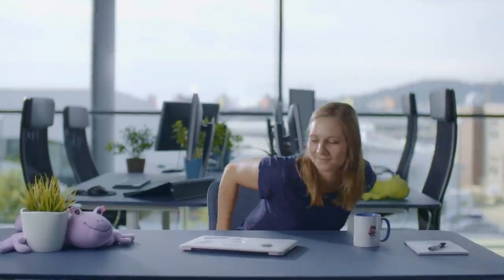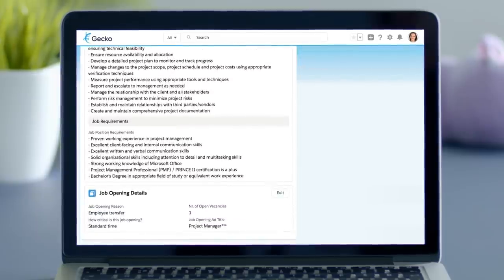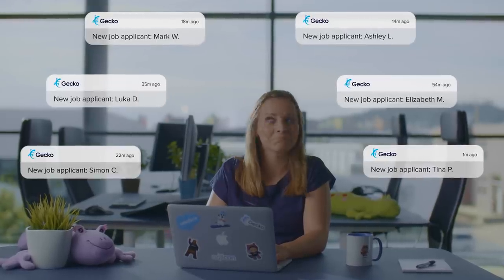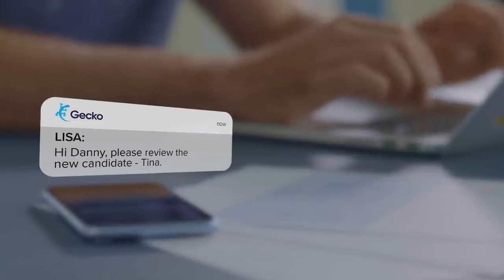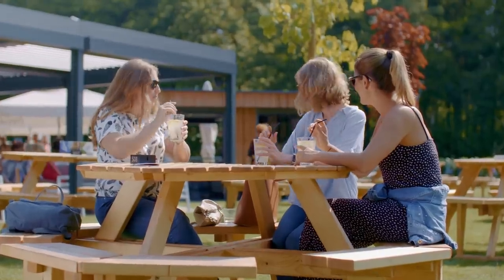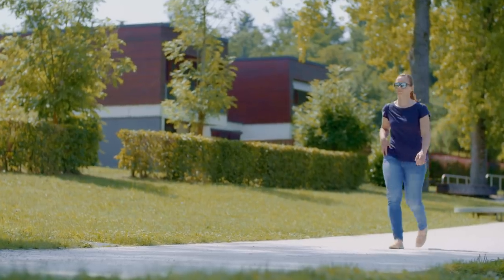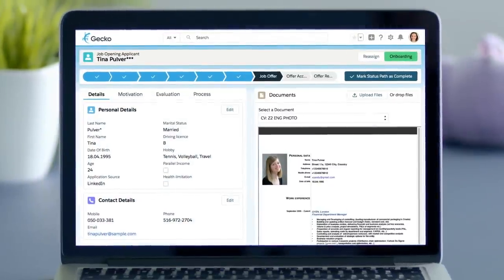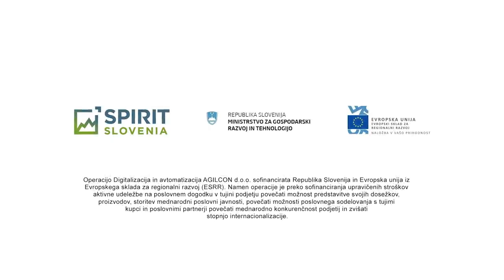Intro to Gecko HRM - Recruiting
Simplify your recruiting process from candidate to employee.
→ Welcome to Gecko, an all in one HRM application of a new generation.